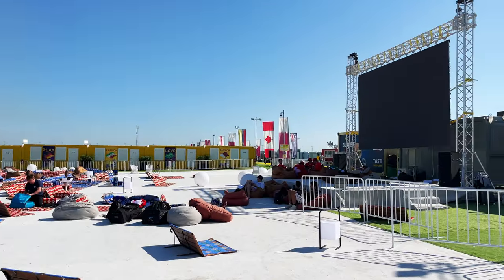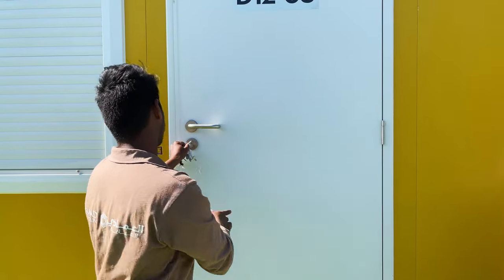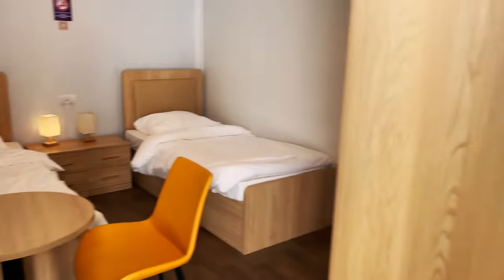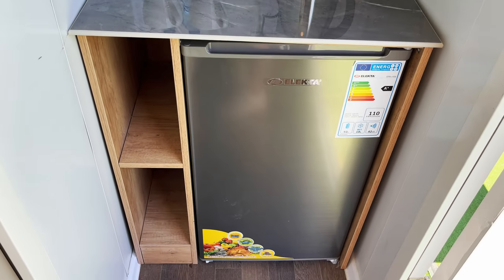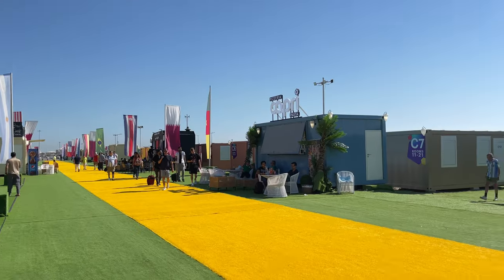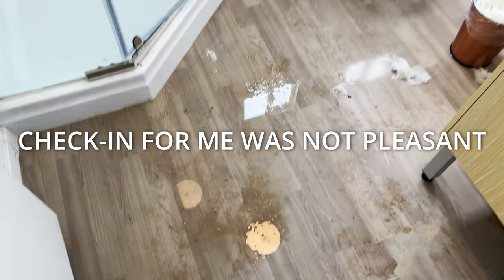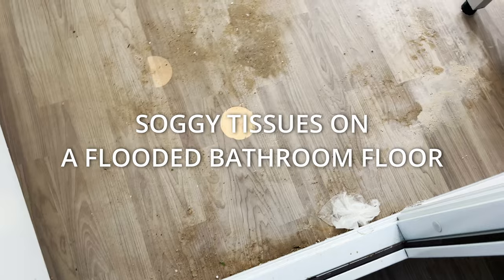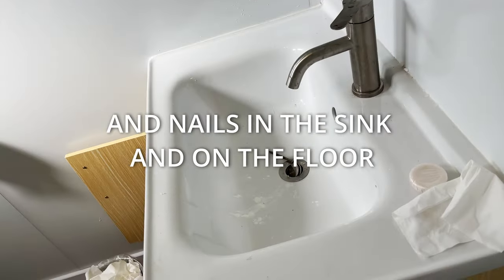The Reality of 2022 FIFA World Cup Fan Village Accommodation (Free Zone) in Doha, Qatar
Hi guys, thought I'd share with you our accommodation experience at the 2022 FIFA World Cup in Qatar.

This is the reality of the fan villages in Doha, Qatar. For $200 USD per night, I wasn't able to check in until 8pm due to an oversubscription of the portacabins, found a flooded bathroom floor covered in dirty tissues and a nail lying in the sink and also on the floor. The room facilities were incomplete (no mugs, no water ... but a kettle was present). There is a 2 night minimum stay.

Pros are however, that it's close to the airport and has a large screen TV to watch the World Cup games. There is a buggy on site to take you to your cabin if it's one of the furthest away. It's also the cheapest accommodation on offer at the FIFA World Cup 2022.

We later moved on to the Al Khor Camp which was much more remotely located but definitely more comfortable with an organised check-in process. Hope you find somewhere that suits! Pack plenty of patience if you plan to stay at the Free Zone Fan Village!